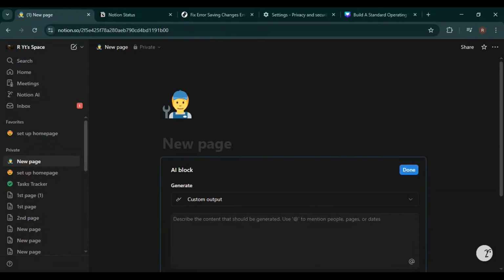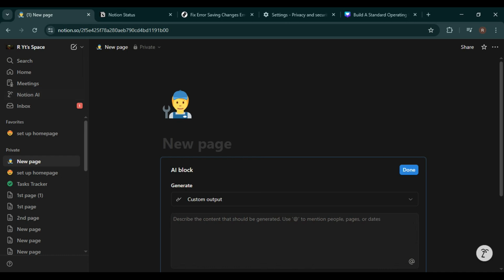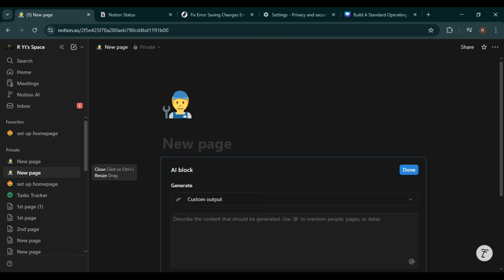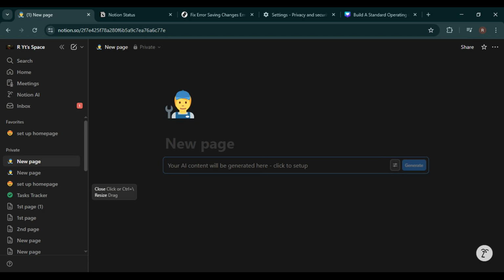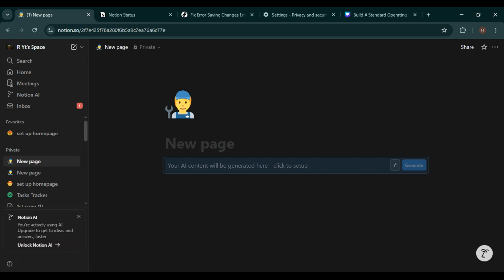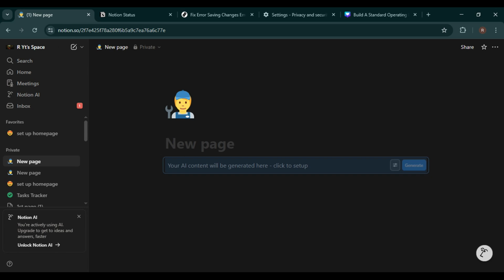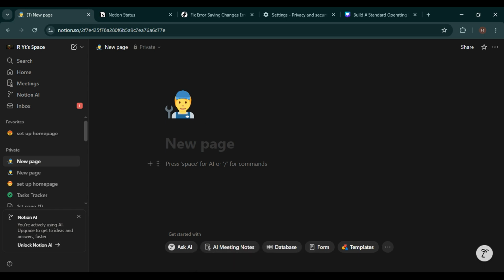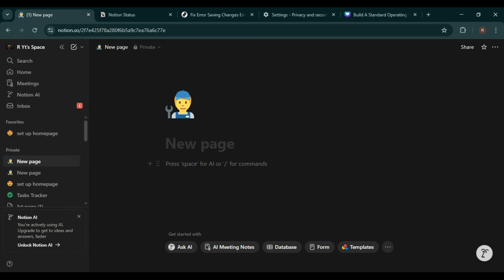Fix Saving Changes Error In Notion (2026 Easy Guide)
Learn how to fix the Error Saving Changes issue in Notion using simple step-by-step solutions that work in 2026.
This guide covers page duplication, sync fixes, internet checks, and more to prevent data loss.

Timestamps:
00:00 Intro & Overview
00:33 Duplicate The Page
01:06 Refresh & Wait
01:32 Check Internet Connection
02:01 Remove Heavy Content
02:32 Log Out & Log In